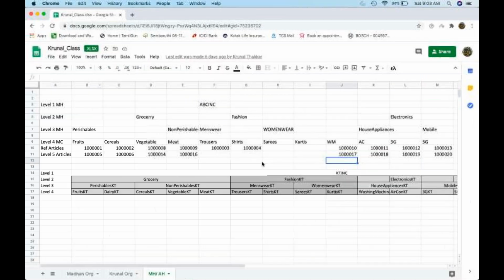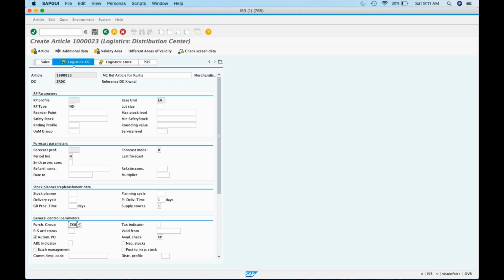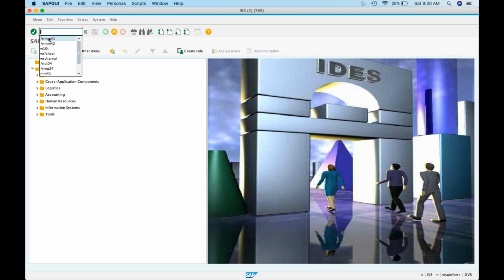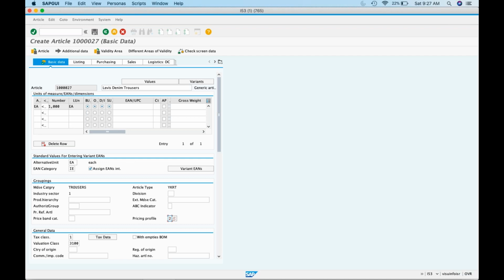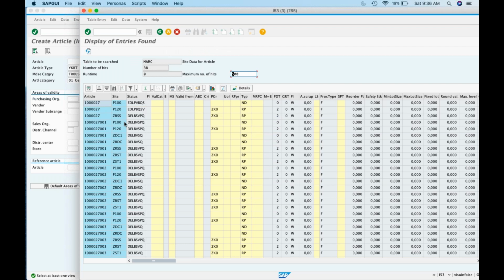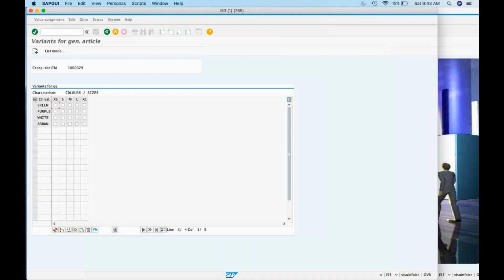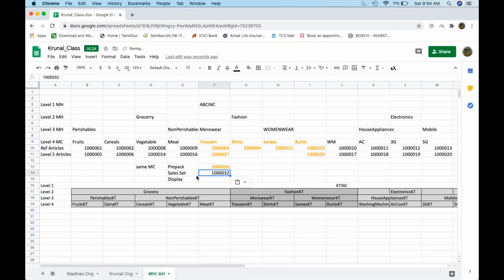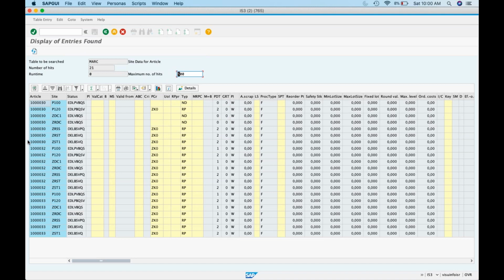SAP IS RETAIL- 8th Session